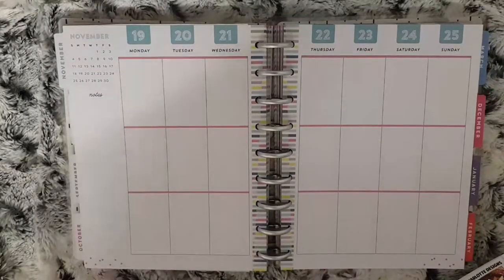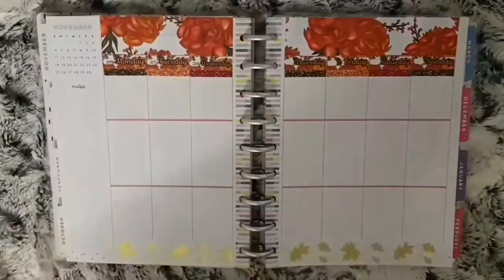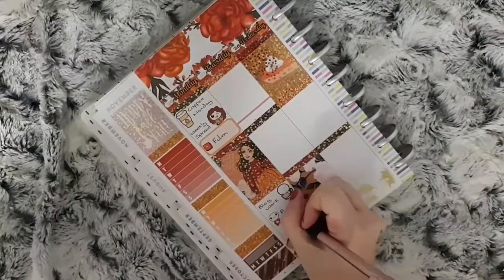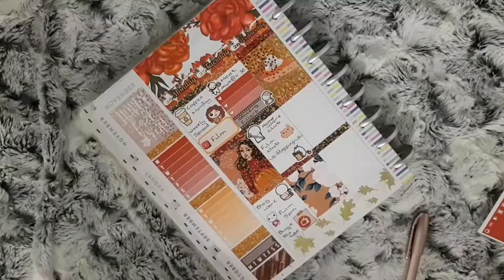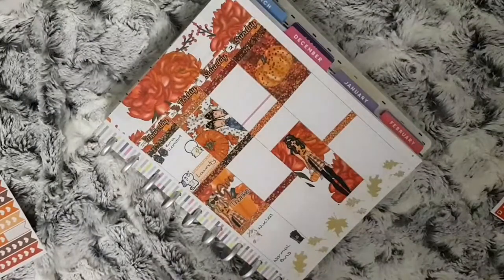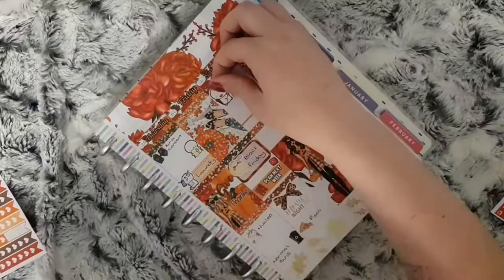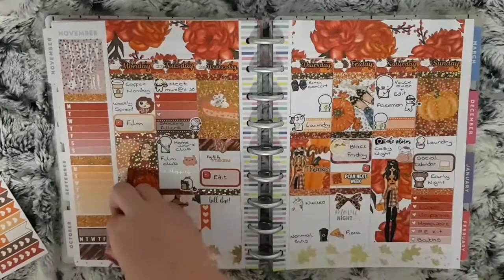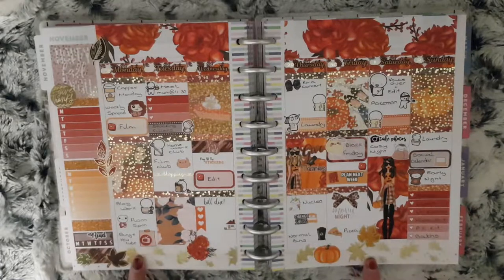Plan With Me || Give Thanks (Lucinda Charlotte)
This is my last Autumn spread because next week I'm using a black Friday kit with it being cyber Monday on the Monday. The kit I've have used is no longer available as it was a release from last year.
💕Shops Mentioned💕
- LucindaCharlotte